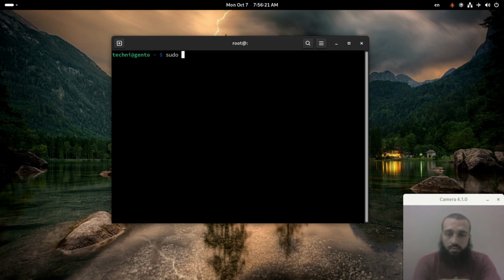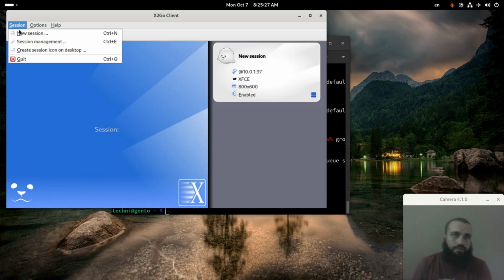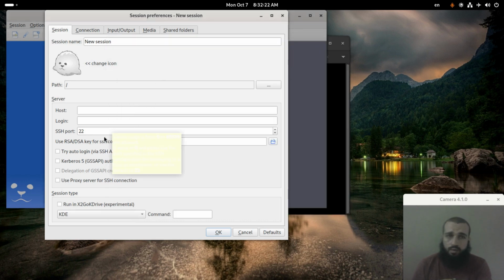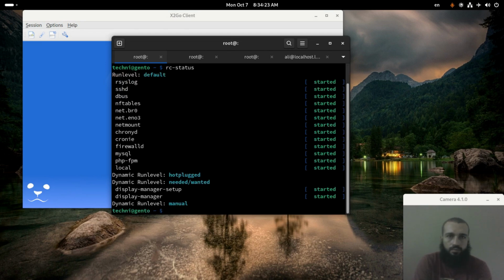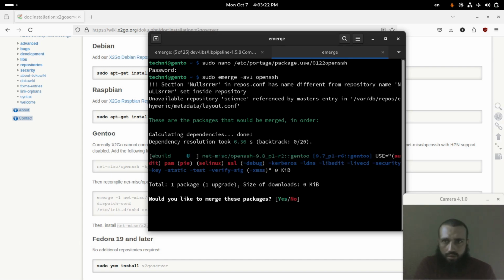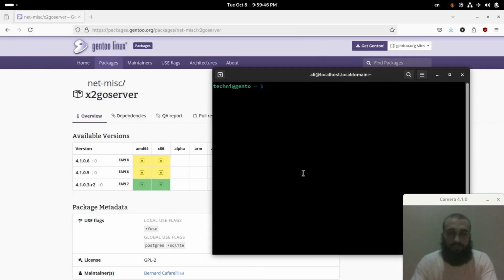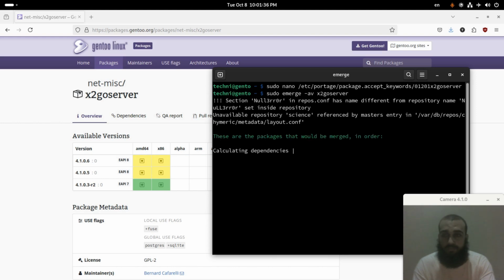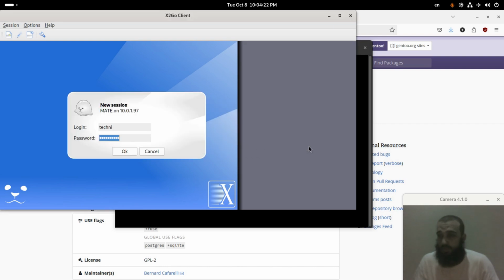x2go server setup on gentoo (failed to connect to it here)